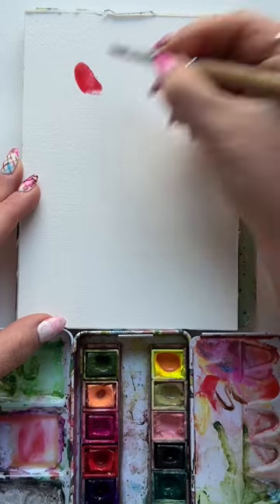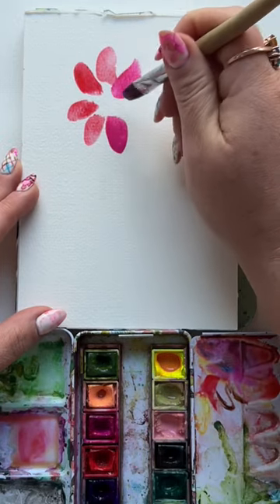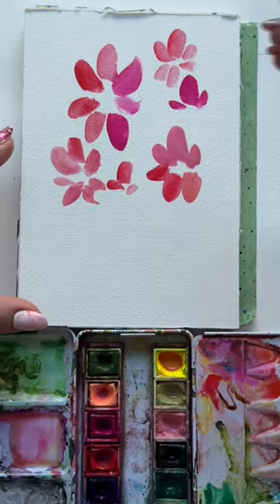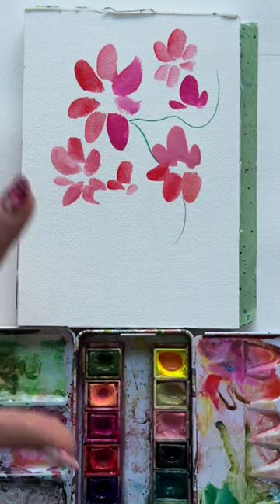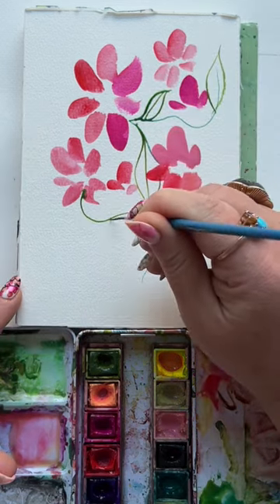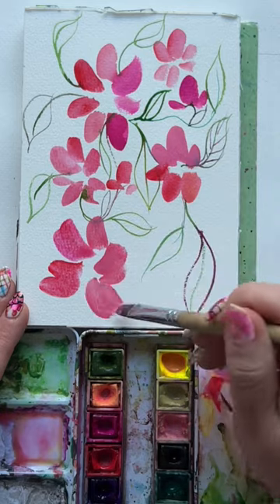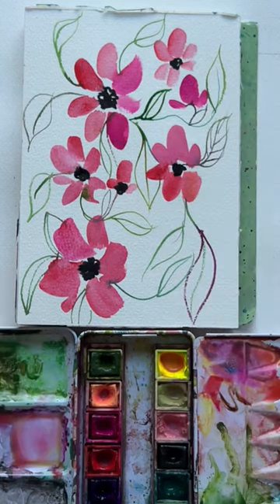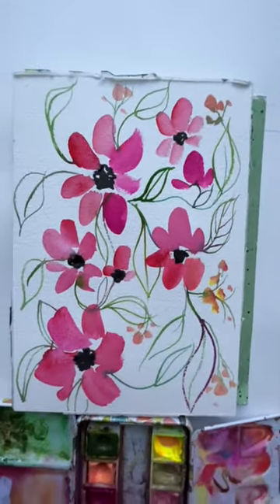How to paint watercolor 🌸 flowers!